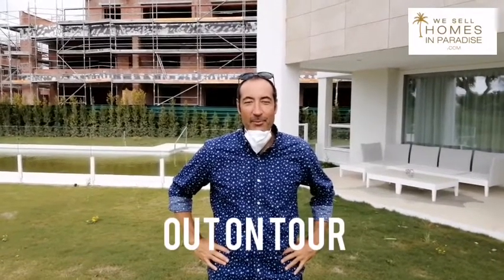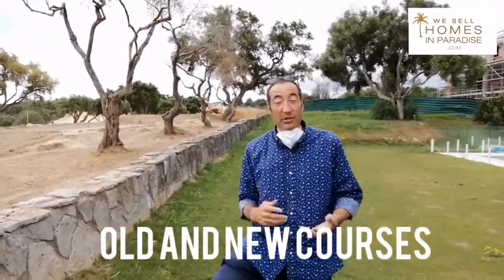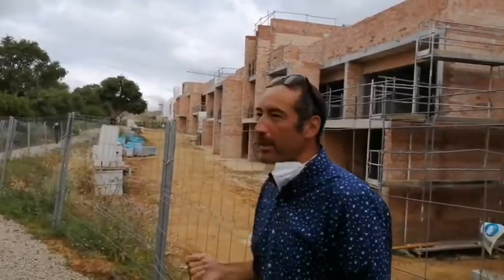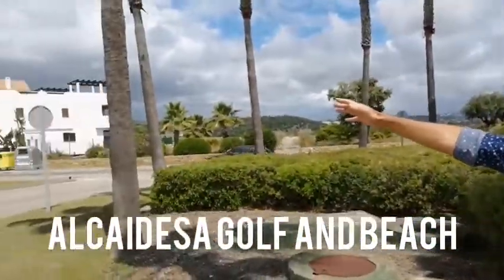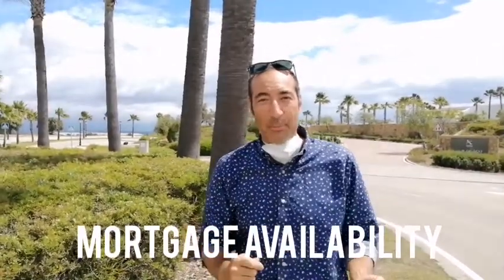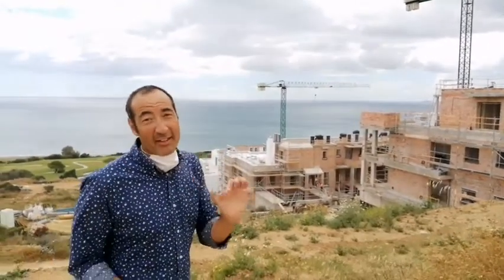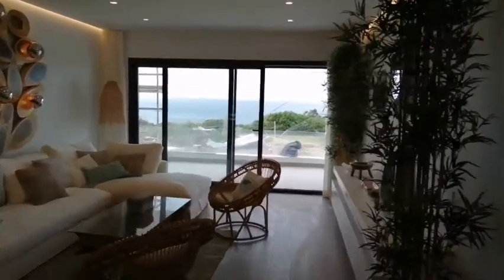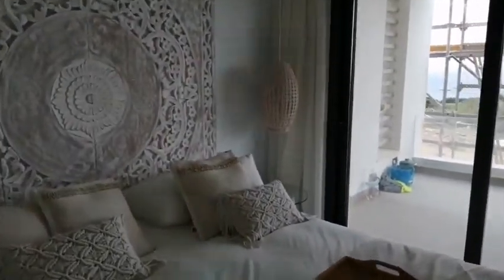Touring San Roque Club to La Alcaidesa